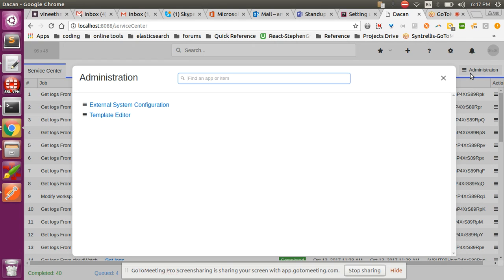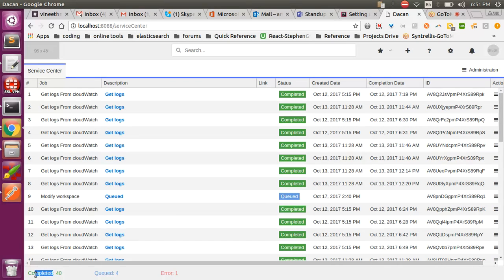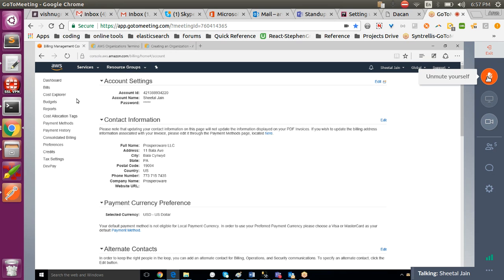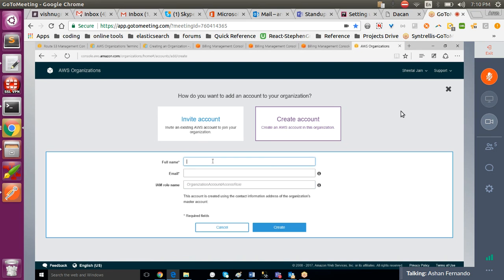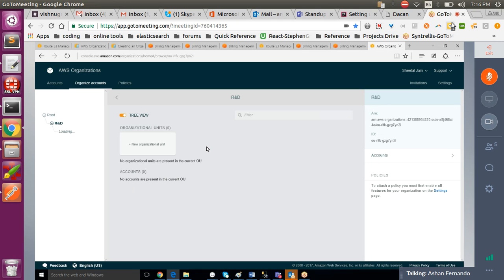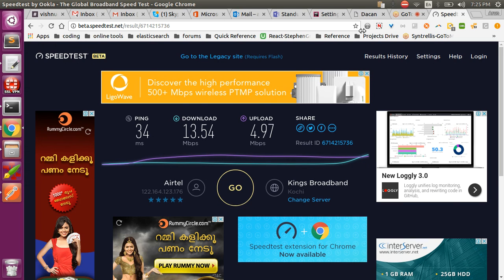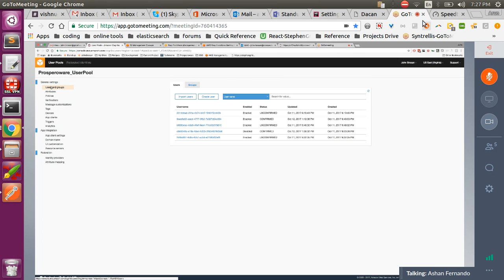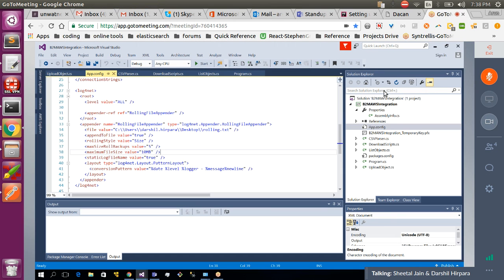nimbus record video 2017 10 17 19 46 30